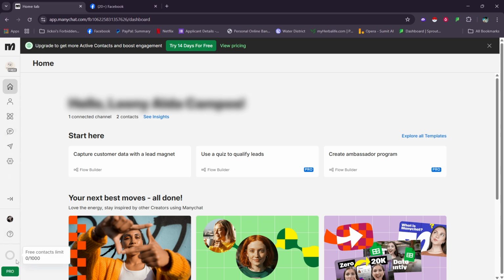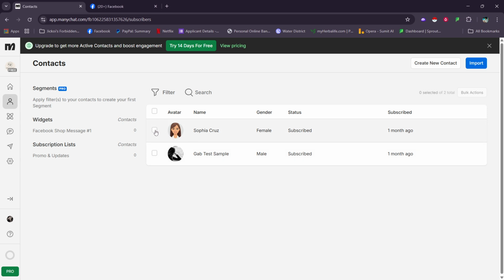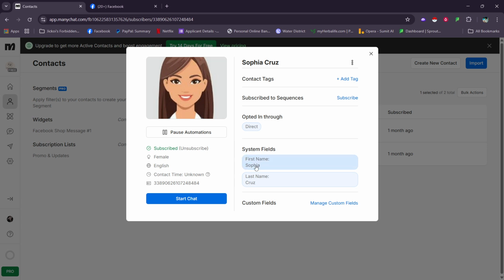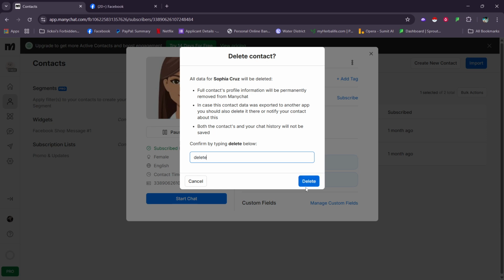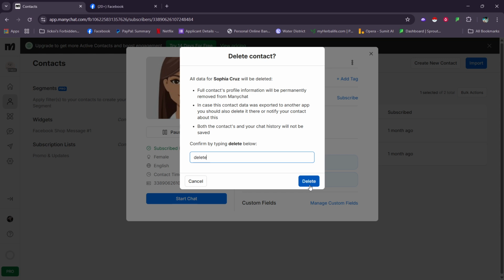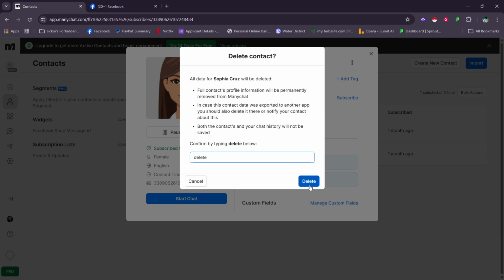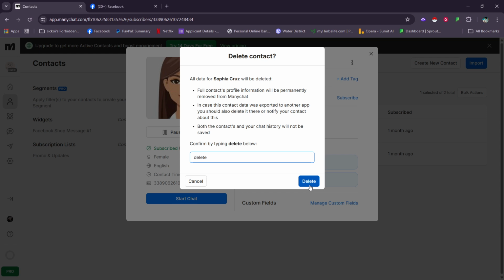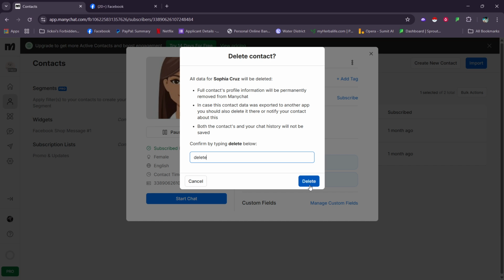How to Delete Contacts in ManyChat [2026 Full Guide]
How to Delete Contacts in ManyChat

In this video, we show you exactly how to delete contacts in ManyChat to maintain a clean audience database and optimize your subscription costs. Utilizing the platform’s audience management tools allows us to remove inactive users or specific segments, ensuring that your contact list remains populated only with engaged subscribers relevant to your automation goals.

Mastering the removal of subscriber data improves project organization for users who need to manage their contact limits and stay within specific billing tiers. We focus on navigating the audience dashboard, utilizing the filtering parameters to identify specific records for removal, and authorizing the bulk or individual deletion process to ensure your workspace remains efficient and your data privacy standards are upheld.

Technical Specs:
Software: ManyChat; Feature: Audience Management & Data Cleanup.